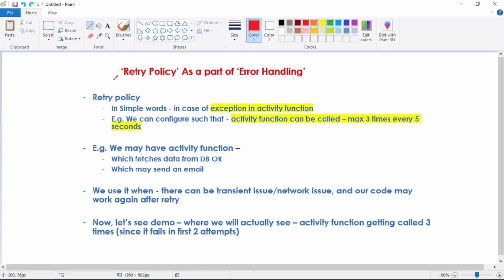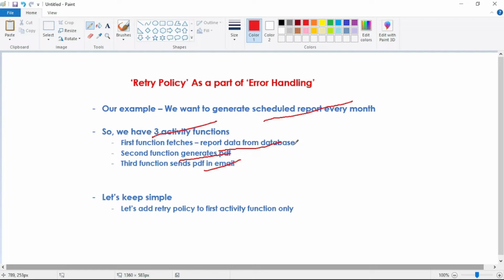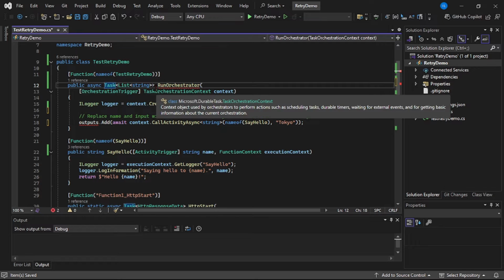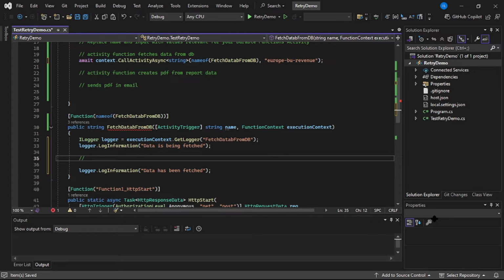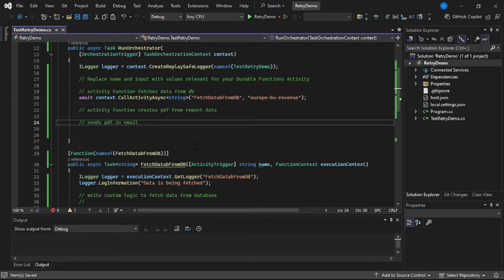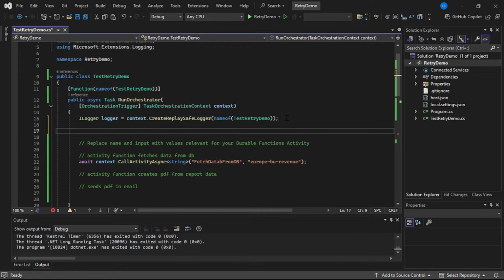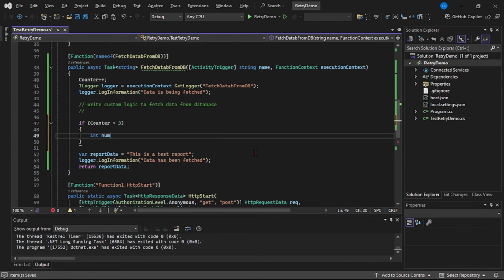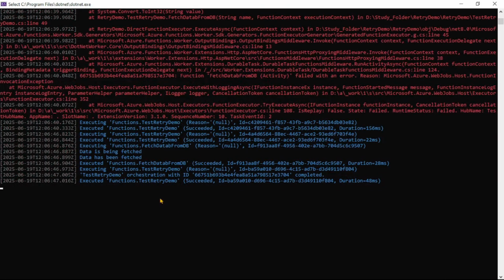Retry Policy In Azure Durable Functions | Concept & Demo | Part-10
First, let us understand concept of - Azure Durable Functions Retry Policy, and why we should use it
Then, we will see a simple demo of it